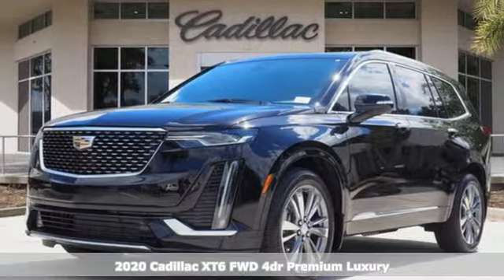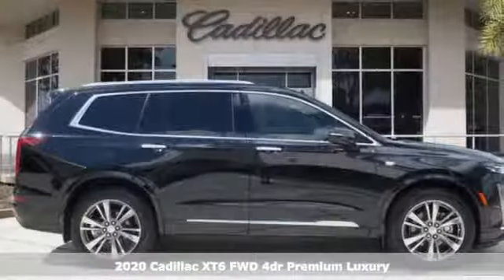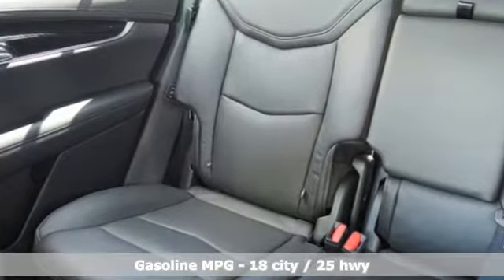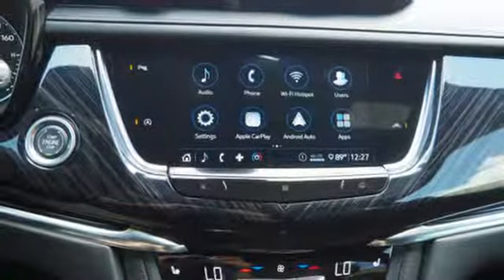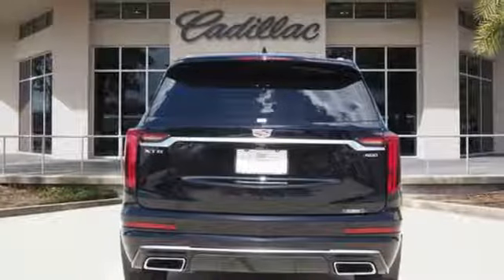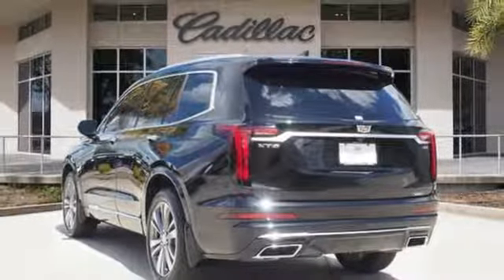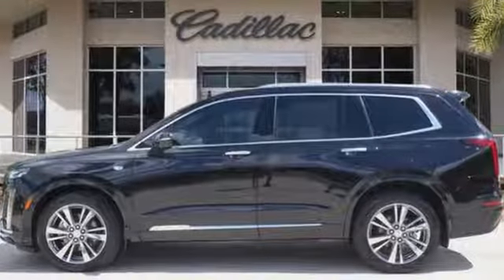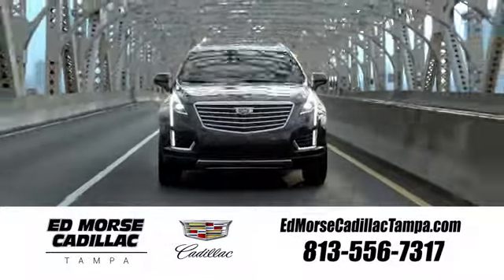New 2020 Cadillac XT6 Tampa FL St. Petersburg, FL LZ122760 - SOLD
Year: 2020
Make: Cadillac
Model: XT6
Trim: Premium Luxury
Engine: 3.6l 6 Cylinder Fuel Injected
Transmission: FWD Automatic
Color: Black Metallic
Interior: Black
Stock #: LZ122760
VIN: 1GYKPCRS1LZ122760

Address:
101 East Fletcher Avenue